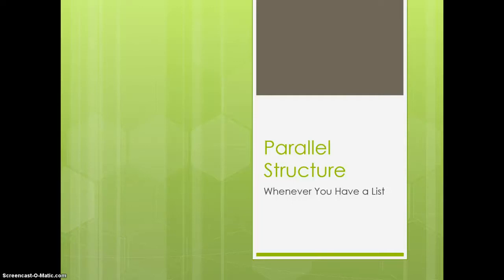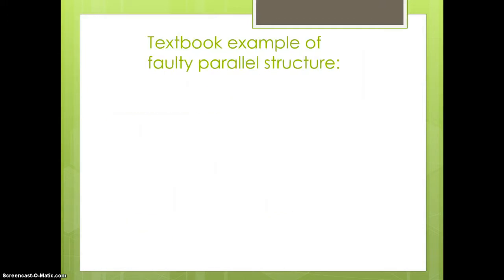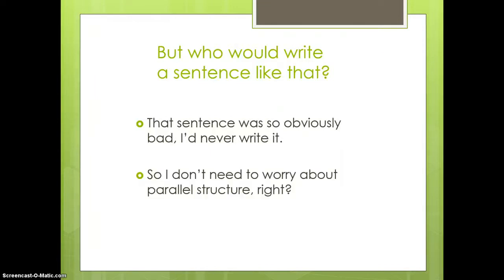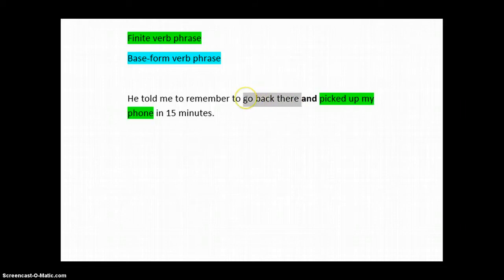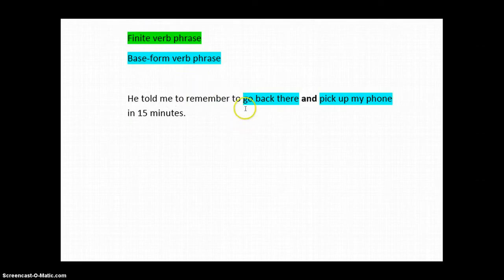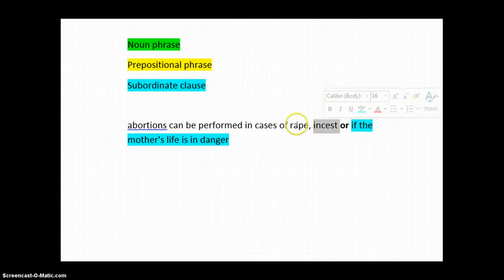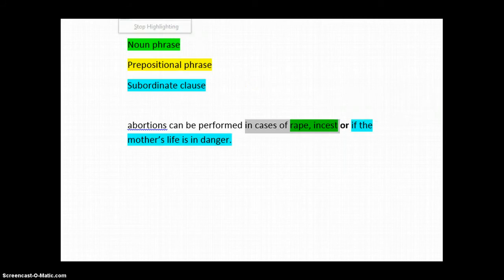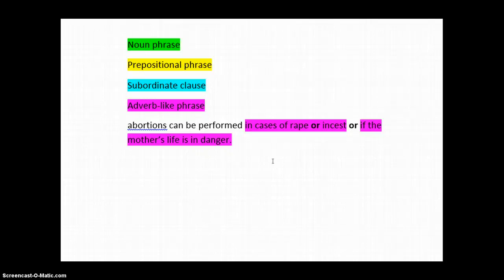Parallel structure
What is parallel structure? Why should I use it? Illustrated with a simple textbook example, and two more-realistic examples of non-parallelism that can creep into your writing.